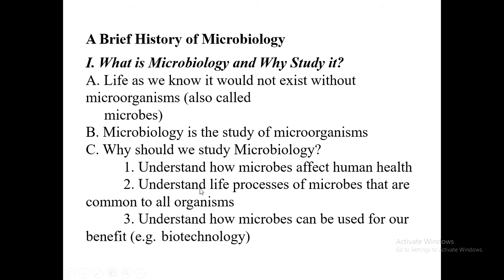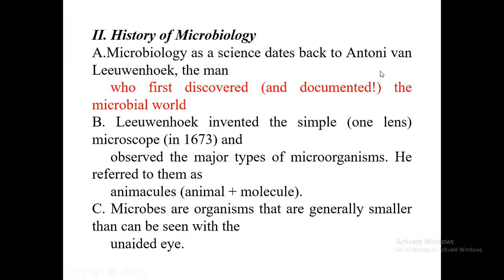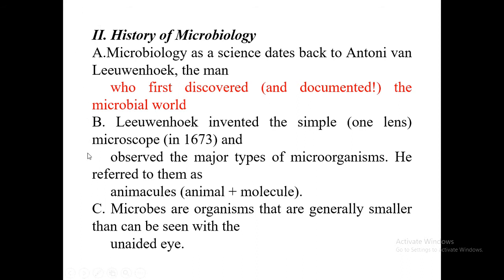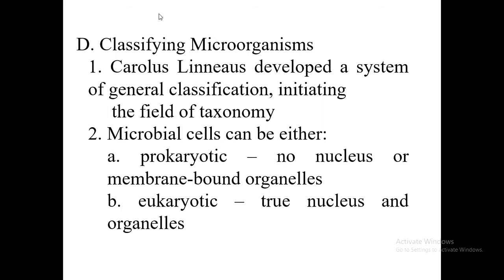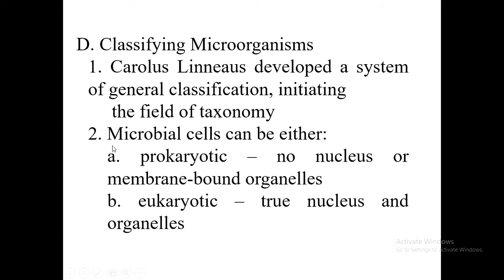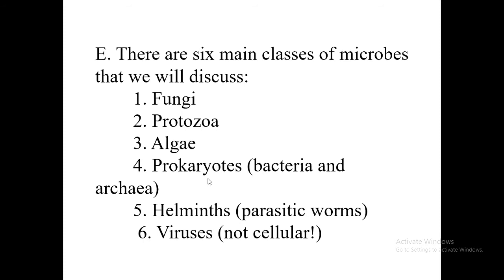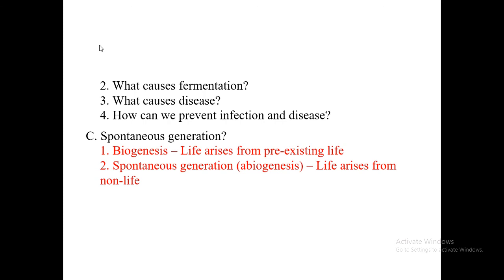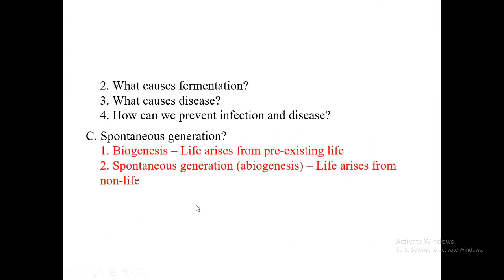L1 P 1History of Microbiology